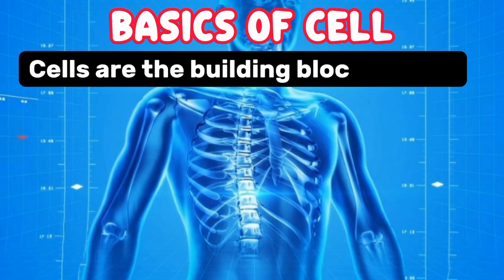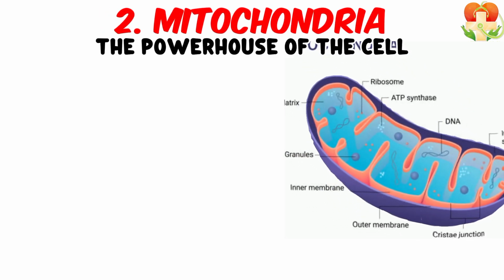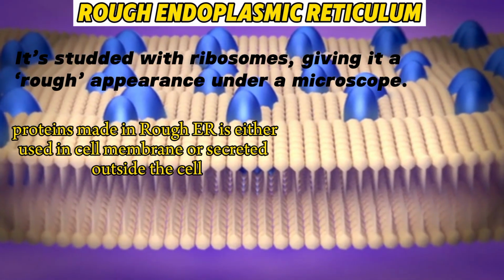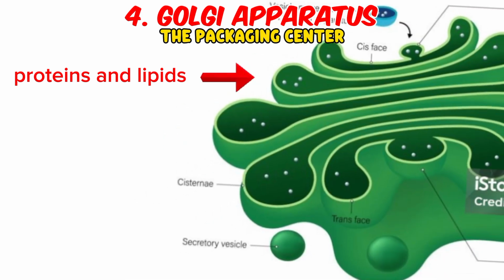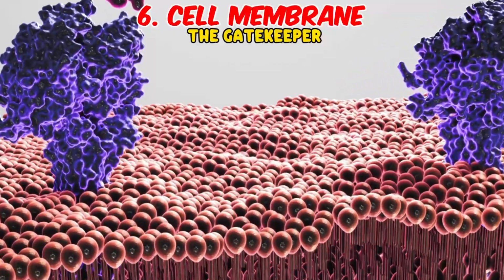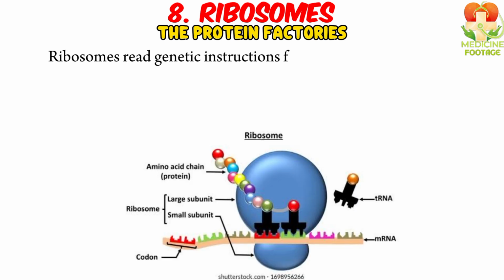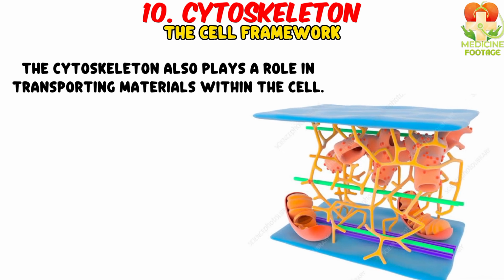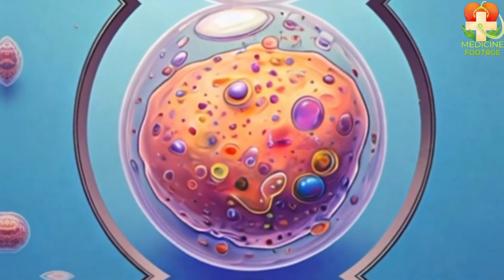Cell Organelles Explained: Structure, Functions & Their Role in Life!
In this video, we will dive into the cell organelles, the tiny but essential structures that keep cells functioning. Each organelle has a specific role, from energy production to protein synthesis and waste removal. We’ll explore the structure, function, and importance of major cell organelles in both prokaryotic and eukaryotic cells.
What you'll learn in this video:
The types of cell organelles and their functions
The difference between prokaryotic and eukaryotic cells
The role of the nucleus, the control center of the cell
How mitochondria generate energy for cellular activities
The function of the endoplasmic reticulum (ER) in protein and lipid synthesis
The importance of the Golgi apparatus in packaging and transporting proteins
How lysosomes break down waste and keep the cell clean
The role of ribosomes in protein synthesis
The function of chloroplasts in photosynthesis (in plant cells)
The significance of the cell membrane, cytoplasm, and vacuoles
How cell organelles work together to maintain cellular homeostasis
If you're a biology student, researcher, or just curious about how cells function, this video is perfect for you!